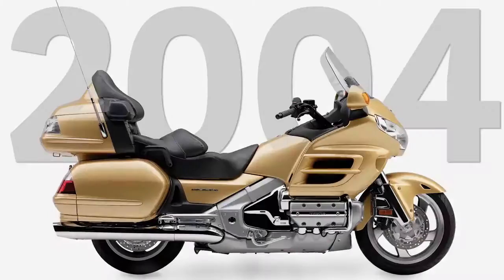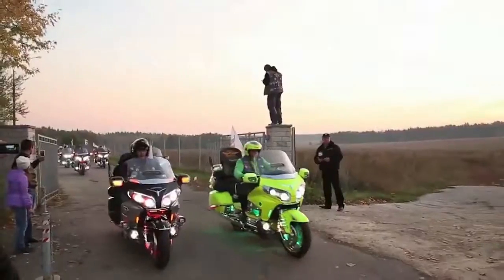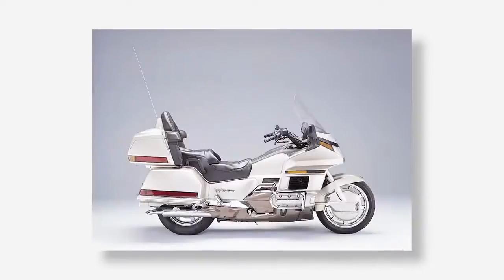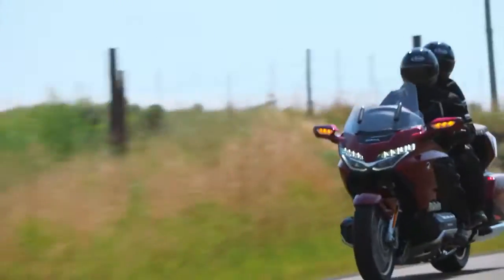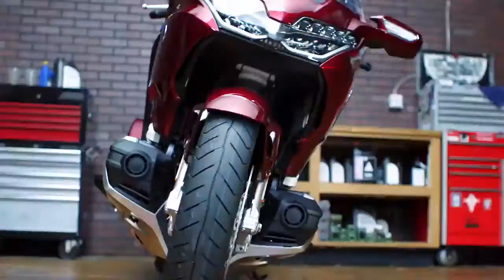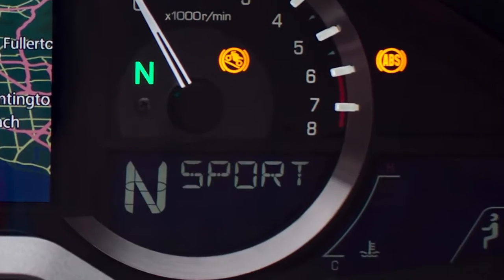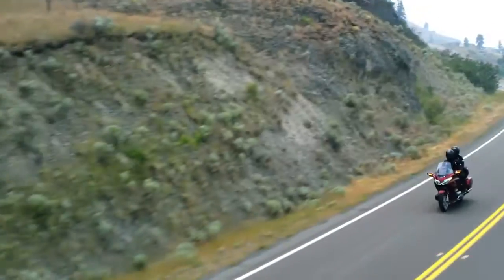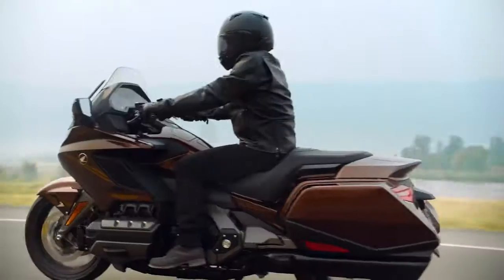The Entirely New 2018 Honda Gold Wing